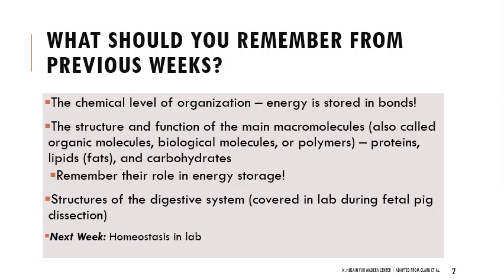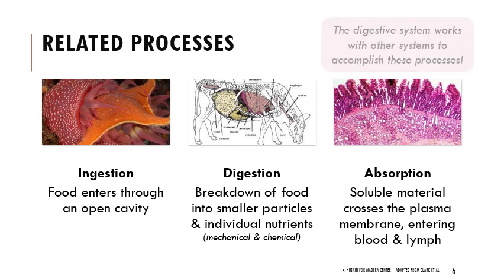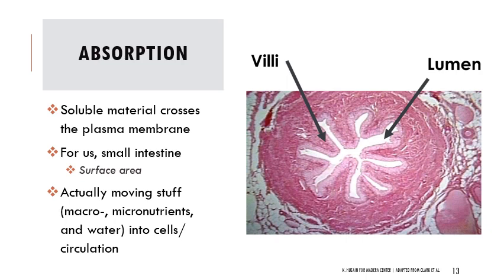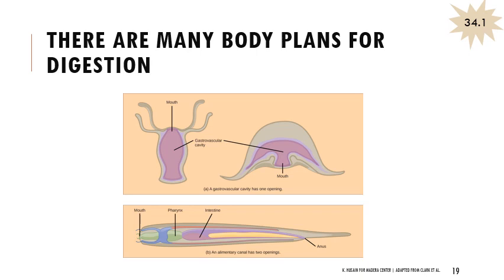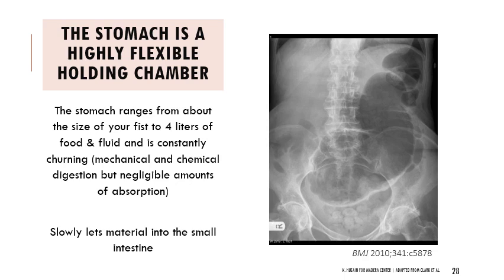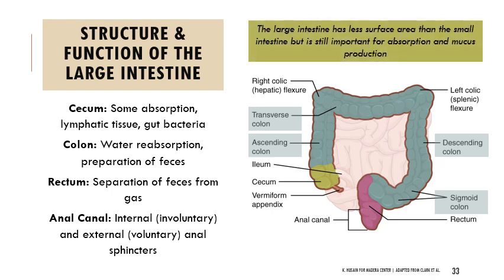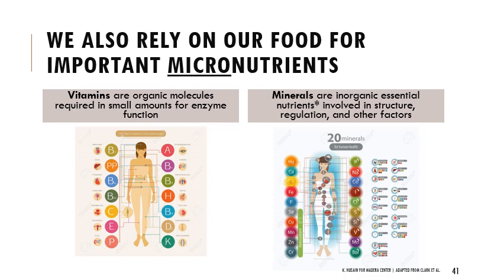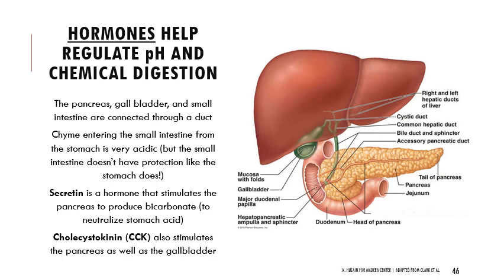BIOL5: Digestive System Lecture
This corresponds with Week 8 material for BIOL5 for the digestive system. The endocrine system lecture will be posted separately. Please make sure you read through the "What should you focus on?" section above the video on Canvas prior to watching! Captions will auto-generate within 24 hours.